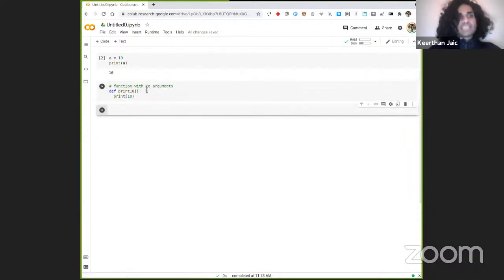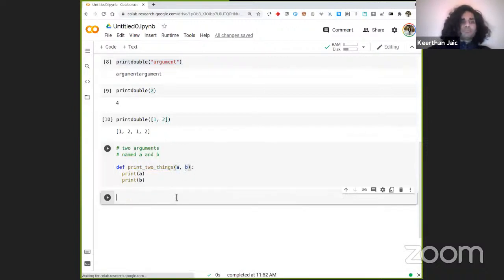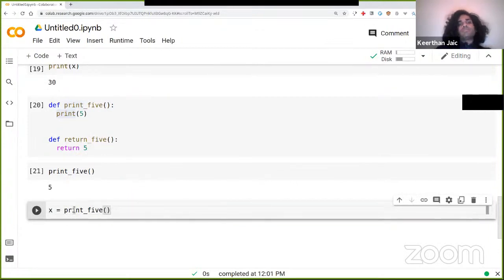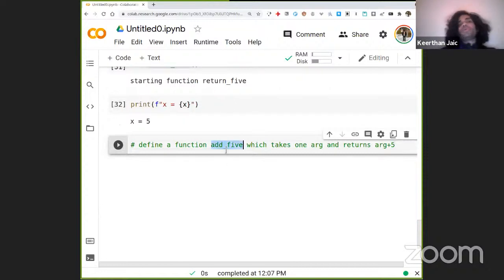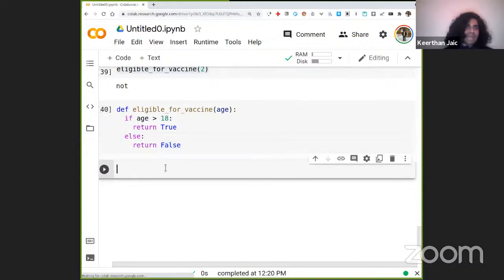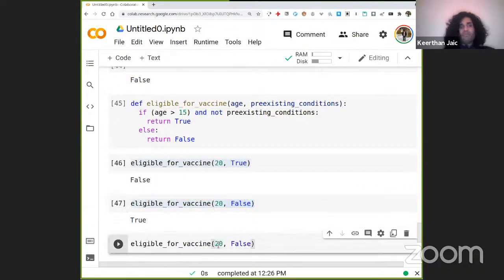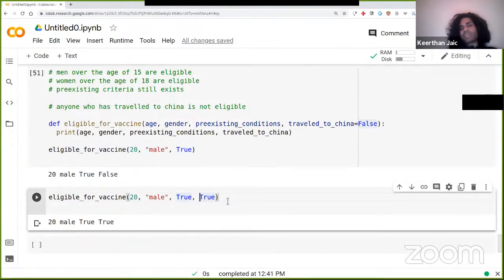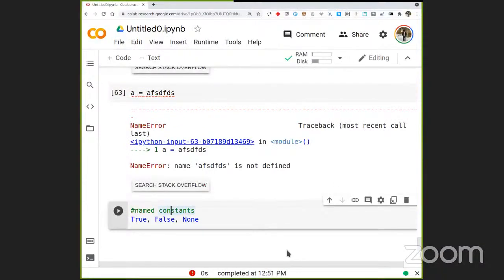Coding Academy - PYTHON Lecture - 2 Saturday [ 26th June 2021, 04:00 pm to 05:30 pm]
link of Google Colab Notebook